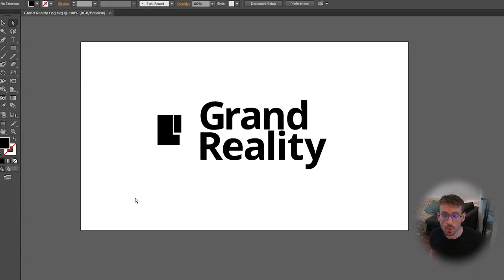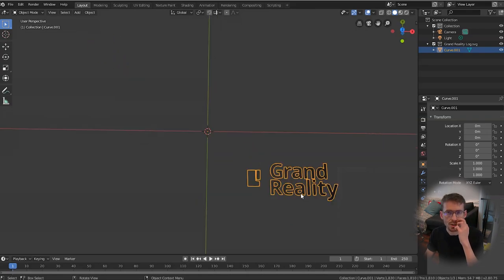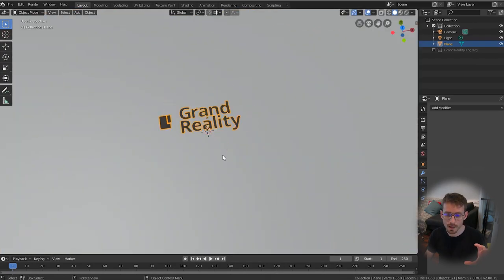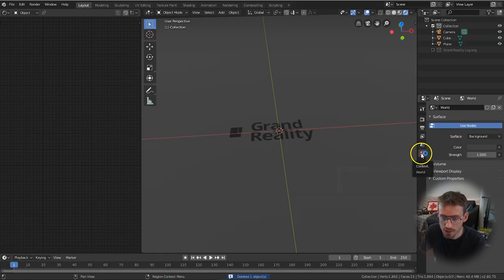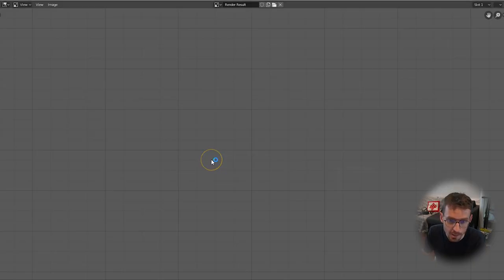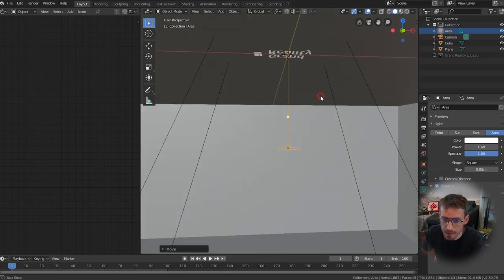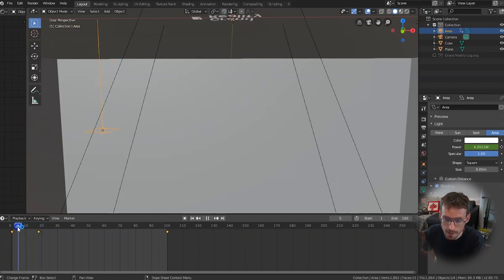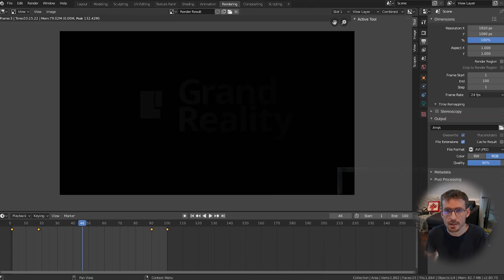Quick Blender 2.8 Sun Beams Intro Animation Tutorial for Beginners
Learn how to make a short intro animation in Blender 2.8 and Eevee.